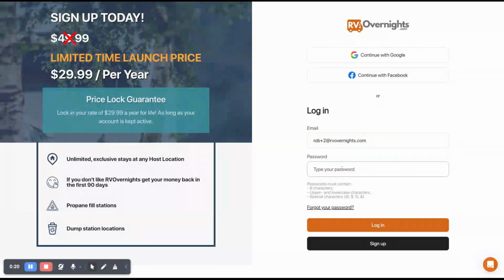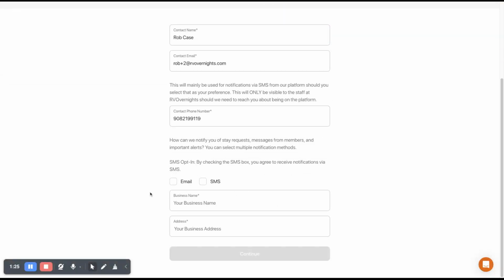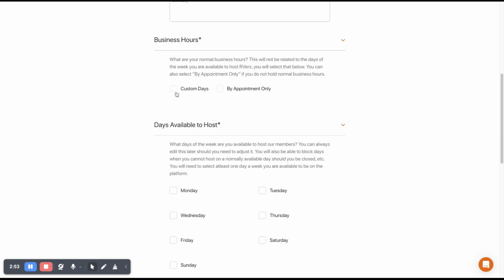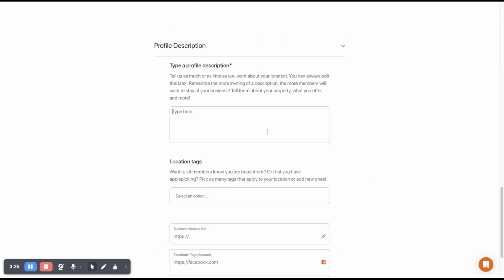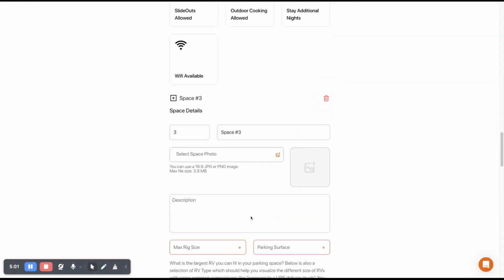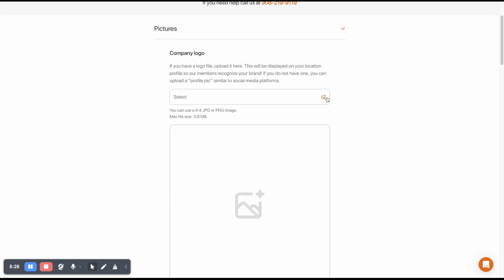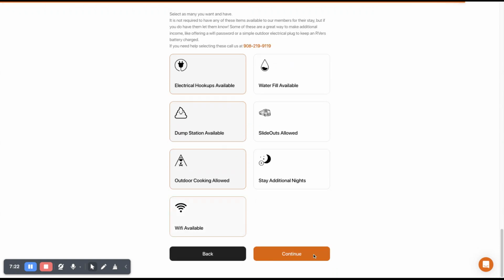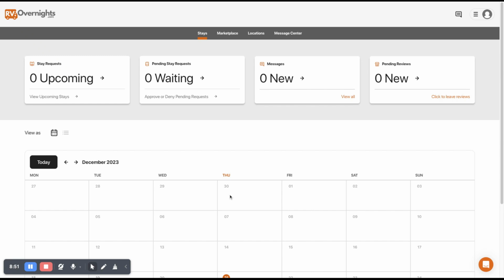How to Sign up Onboard as a Host | Onboard Host Tutorial | RVOvernights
Welcome to RVOvernights, where we guide you through the seamless process of becoming a host!  In our exclusive "How to Sign up Onboard as a Host" tutorial, we'll take you step by step through the exciting journey of creating your hosting account. From setting up your profile to mastering the essentials, this Onboard Host Tutorial is your key to a successful hosting experience.

 Unlock insider tips and tricks for a welcoming space.
 Discover the essentials of the onboarding process.
 Elevate your hosting game and become a standout host.

Join us on this adventure and get ready to welcome guests with confidence!  Let the hosting journey begin!

1. RVOvernights

🍁 𝗔𝗕𝗢𝗨𝗧 RV Overnights 🍁

Welcome to RVOvernights.com, where businesses like yours become destinations for weary travelers seeking a safe haven for their RVs overnight. By joining our network, your establishment opens its doors to a community of adventurous nomads, offering them a convenient and secure place to park their homes on wheels.

Joining RVOvernights.com is a simple yet effective way to tap into the growing market of RV travelers while offering them a reliable and convenient solution for their overnight stays. Embrace the opportunity to welcome travelers and turn your available space into a valuable asset for both your business and the wandering community.